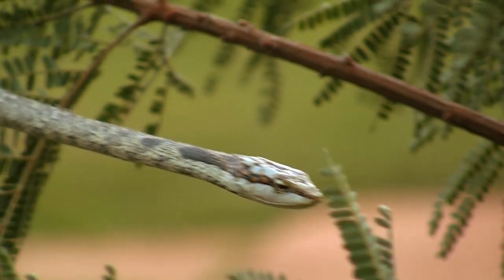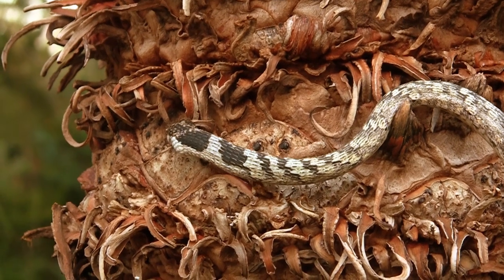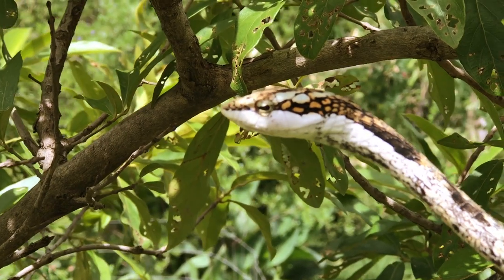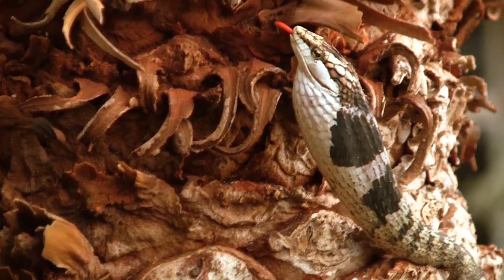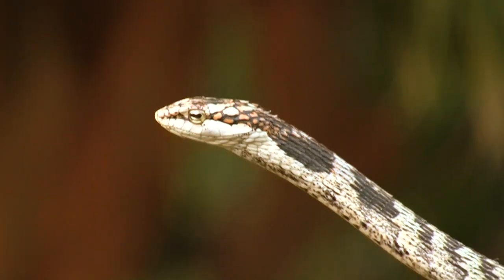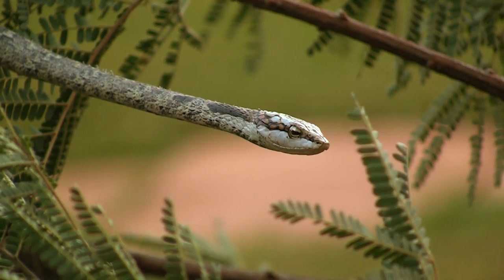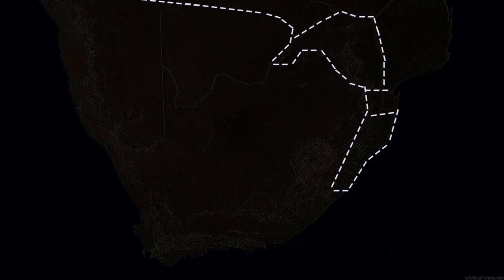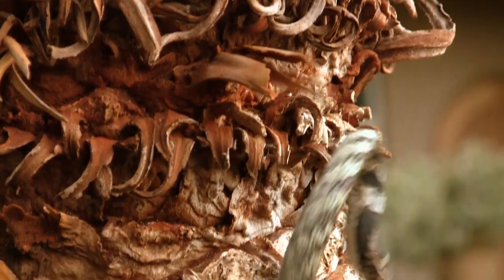What Is a Twig Snake?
This is a vine snake ( thelotornis capensis ) these snakes are some of the most beautiful colubrids in Southern Africa. This snake is Venomous and potentially deadly but it’s nothing to worry about if you admire them from a safe distance